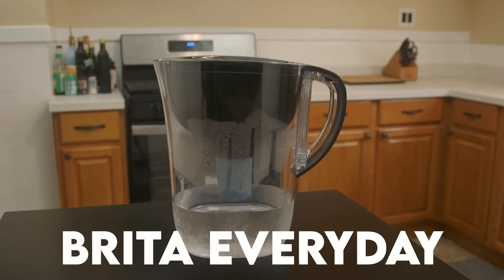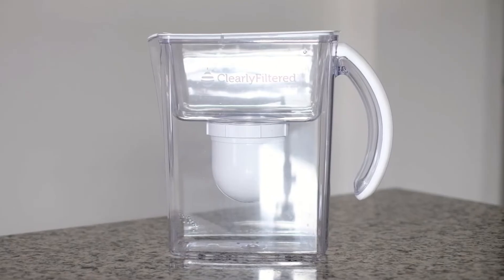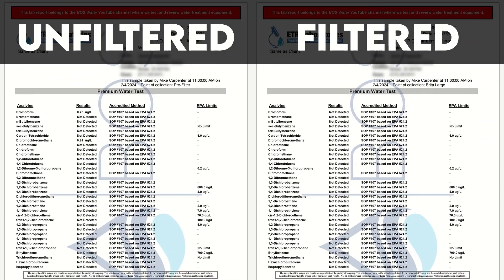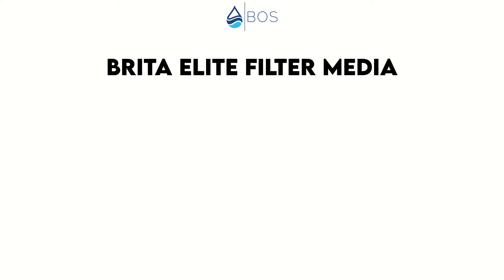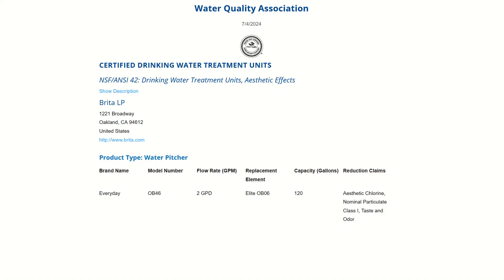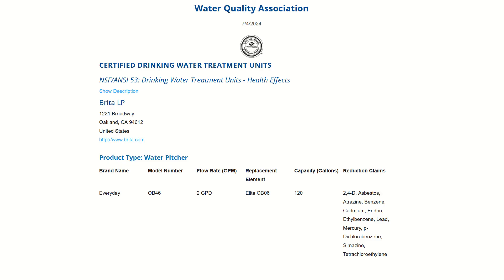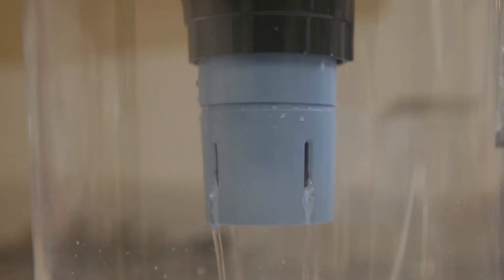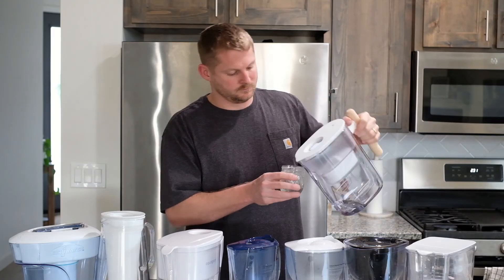Brita Water Filter Pitcher Review + LAB TEST 🧪 - Not Worth Its Money?!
Adam reviews the Brita Everyday (aka Large) 10-Cup Water Filter Pitcher including lab testing for real-life contaminant reduction!

*Buy the Clearly Filtered Pitcher:*

*Comparison sheet with full analysis of the Brita Everyday and 10 other water filter pitchers including lab reports (now hosted directly on our website)
*If the above link doesn't work, please try this shortened

00:00 – Intro
00:24 – General Information
02:34 – Lab Results
04:28 – Filter Media
04:57 – Speed Test
05:36 – Taste and Odor Test
05:48 – NSF Certifications
06:50 – Usability
07:55 – Cost
08:14 – More Cons
08:31 – Final Verdict & Comparison
10:16 – Outro

In our opinion, the Brita Everyday Water Filter Pitcher is not worth buying, mainly because it didn’t perform very well in our lab testing, and Brita products in general don’t seem to be as affordable anymore as they used to be.

Who Should Buy the Brita 10-Cup Everyday?

We would only recommend the Brita 10-Cup Everyday to people who mainly want to remove lead and/or asbestos from their drinking water, because the pitcher is NSF-certified for that. Other than that, there are better options out there.

Brita Everyday Water Pitcher Main Pros:

-It is NSF-certified for contaminant reduction
-Standard 10-cup size
-Good usability with fast filtration
-Long filter life
-Fast and easy filter replacements also thanks to advanced filter life indicator

Brita Everyday Water Filter Pitcher Main Cons:

-Lackluster filtration results in our lab testing
-Filtered water still had some taste to it
-Aside from lead and asbestos, the NSF certifications cover “less important contaminants”
-Short 90-day warranty
-The Everyday included, Brita pitchers are not as affordable as they used to be